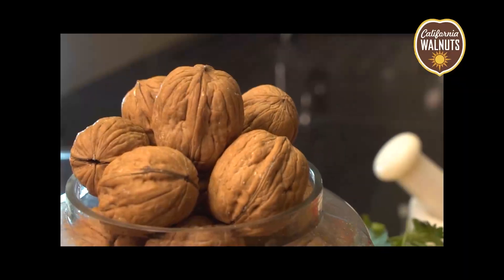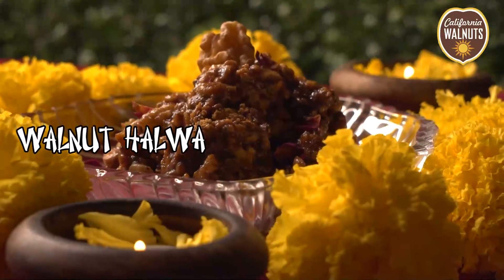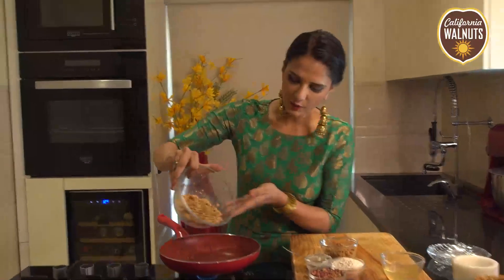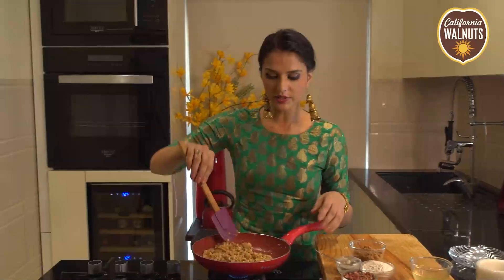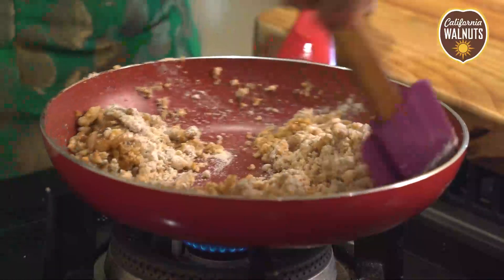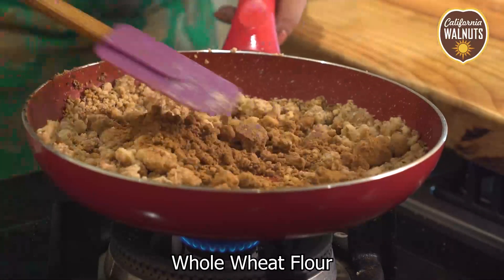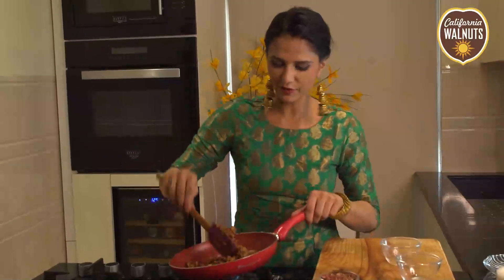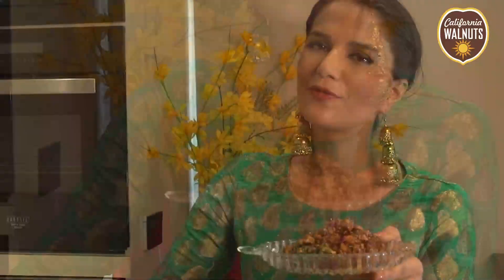Healthy walnut halwa recipe | अखरोट का हल्वा | Diwali Special recipes | Shipra's Kitchen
Happy Diwali friends ! Let's celebrate this Diwali with Healthy and delicious @CaWalnutsas good health truly needs to be celebrated! - Healthy walnut halwa recipe